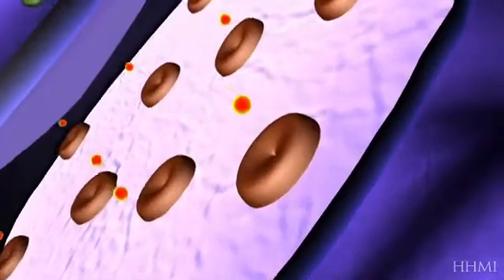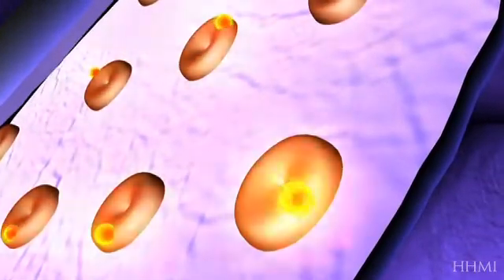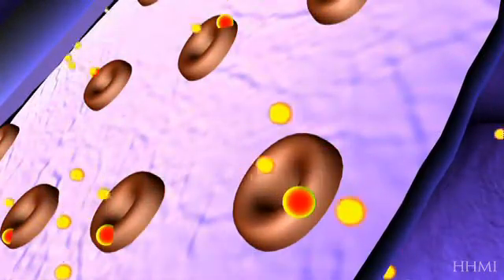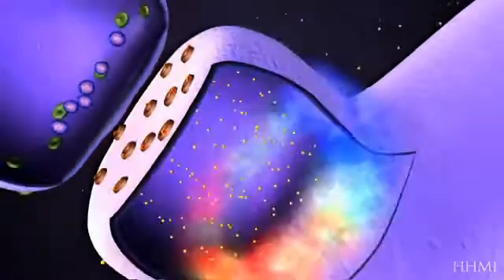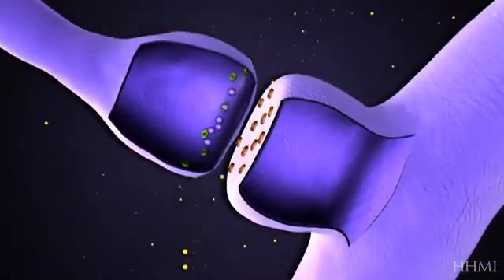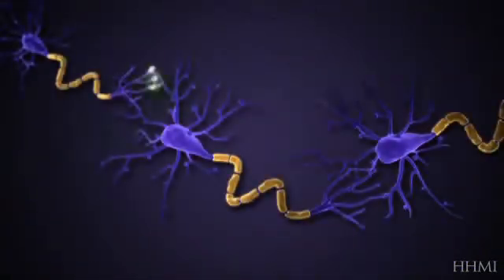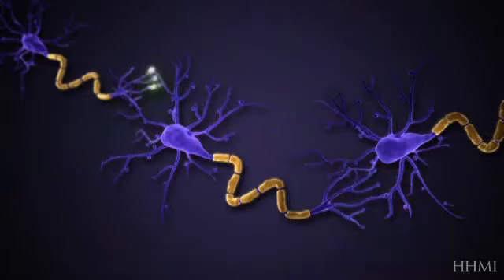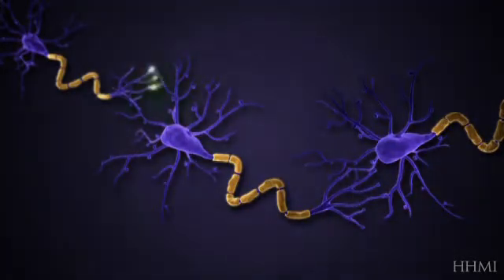MECANISMO MOLECULAR DE LA SINAPSIS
Las señales eléctricas y químicas son utilizados por las neuronas para comunicarse entre sí en puntos de contacto llamadas sinapsis. Créditos: HHMI